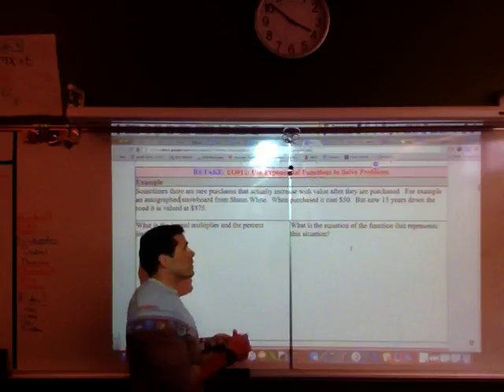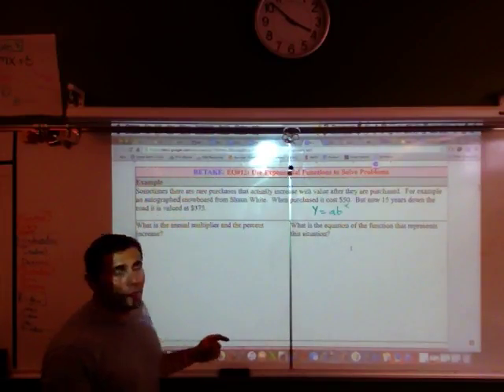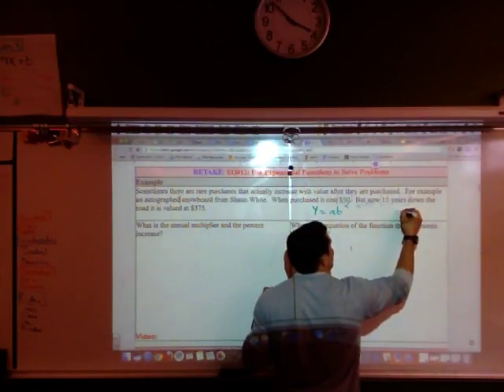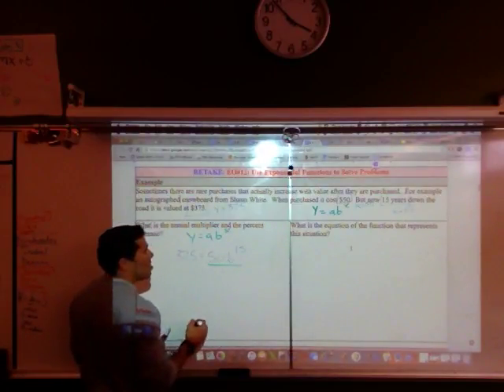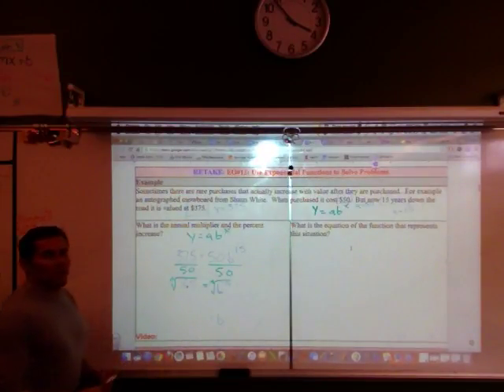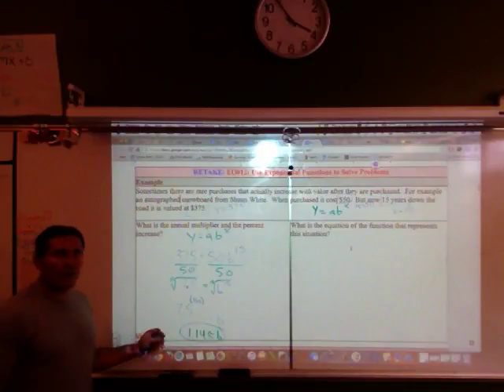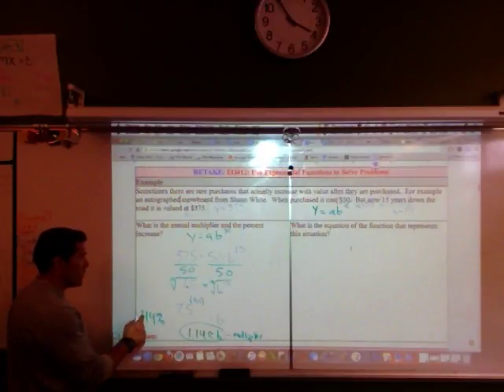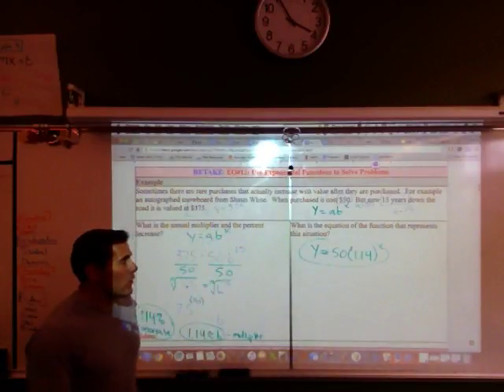Mr. Hausler - Algebra Ch 10 - RETAKE EO#12- Exponential Function to Solve Problems